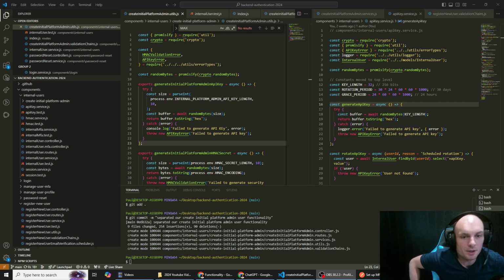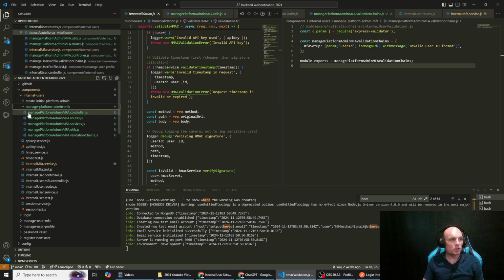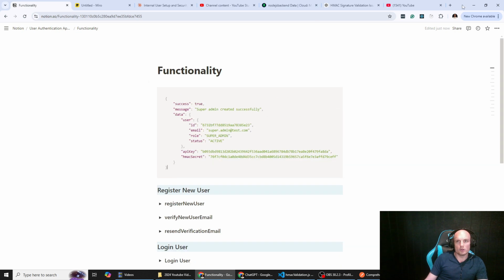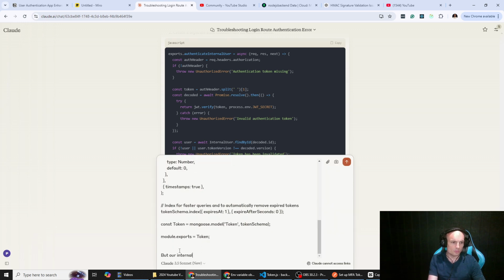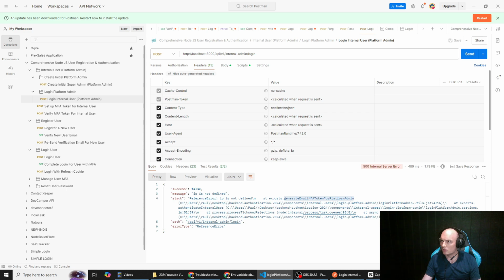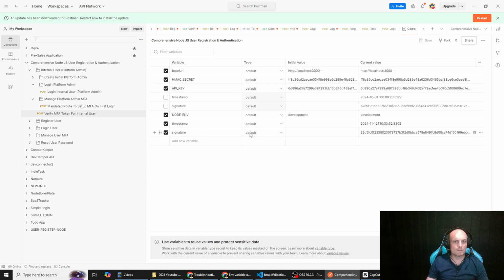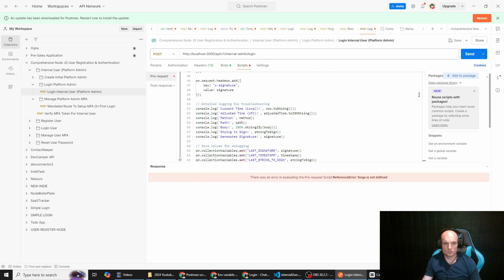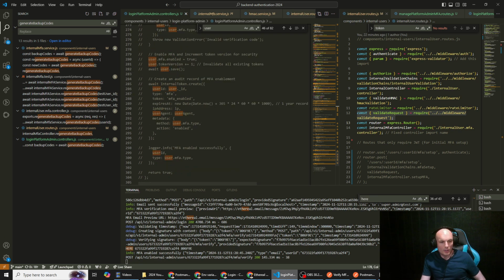Building A Startup In Real Time | Part 32 | Refactoring With AI! | When AI Coding Almost Broke Me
In this episode of Building A Startup In Real Time, I dive into a challenging refactor of my Node.js codebase with the help of AI. What started as a simple optimization quickly turned into a whirlwind of frustrations and unexpected twists, pushing me to the edge.

If you’ve ever felt the struggle of working with AI tools in real-world development or want to see how to persevere through coding chaos, this video is for you!

Key topics covered:

- Refactoring Node.js code with AI assistance
- Overcoming challenges in AI-powered development
- Real-time coding struggles and breakthroughs
- Debugging and optimizing backend functionality
- Building resilience during tough development tasks